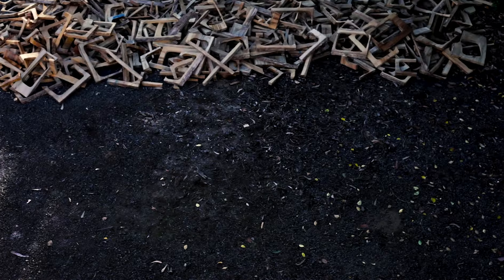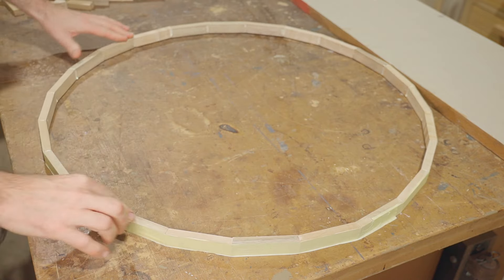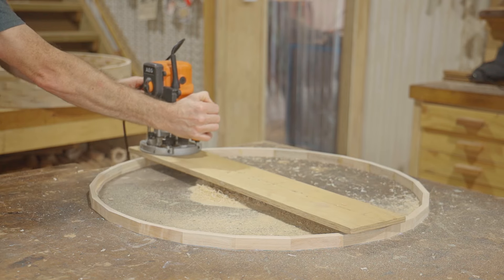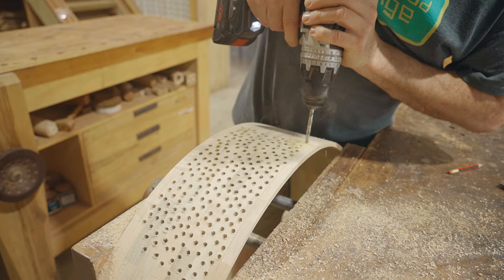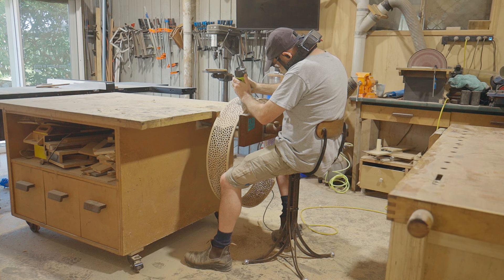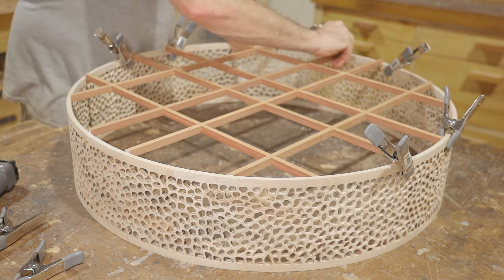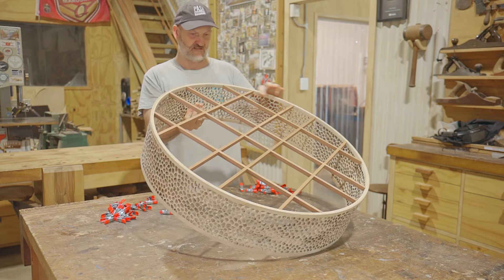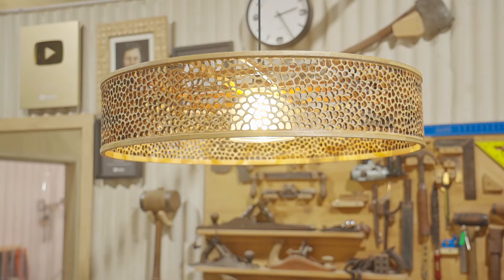Making a Light from Scraps of Wood - Scrapwood Challenge ep52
This was a a great challenge making a project with the router as the main tool. It was definitely experimental and I was never quite sure about it, let me know what you think.

Make sure to check out Kyle Toth's videos, here's a link to one where he uses his pattern like the one I used in this video

Pask Makes
Yandina
Queensland
4561
Australia